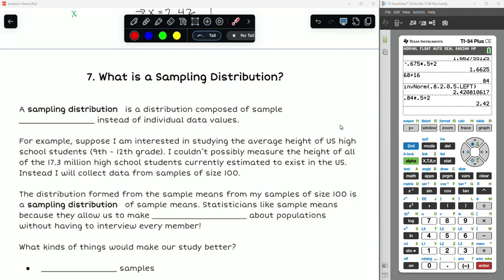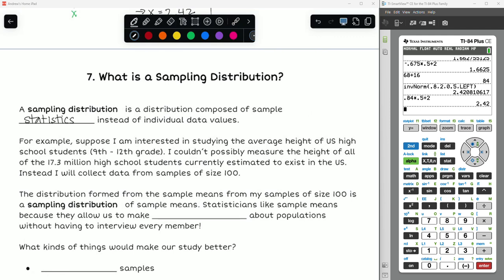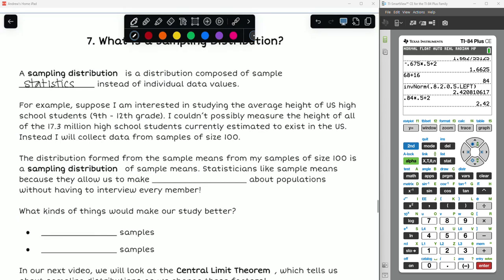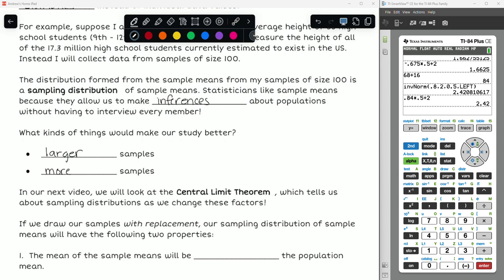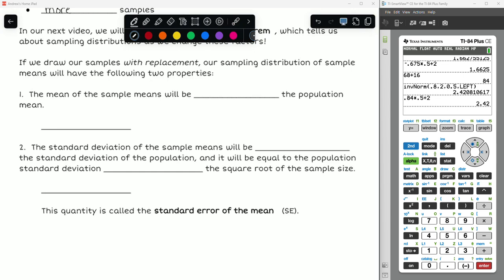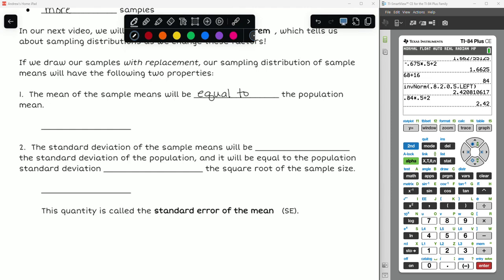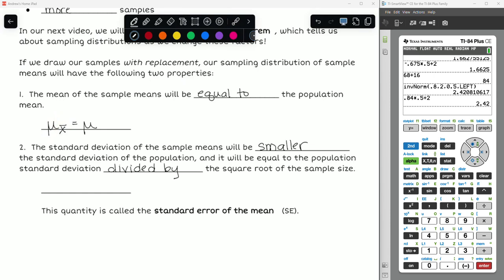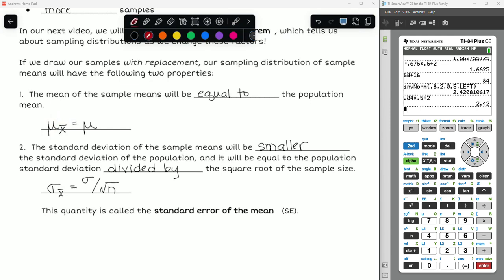What is a Sampling Distribution?